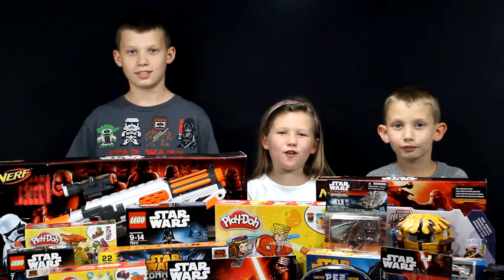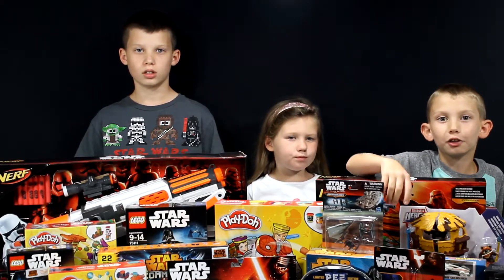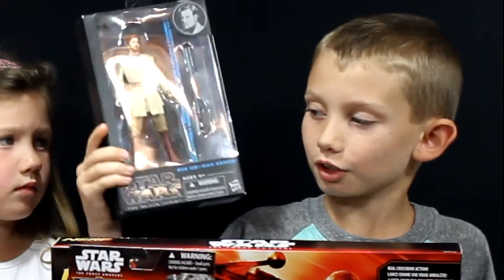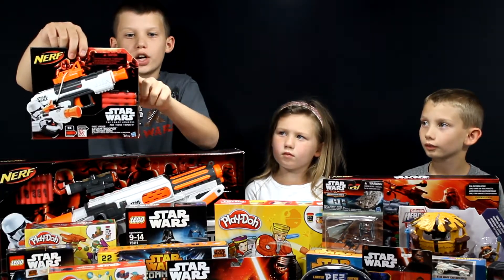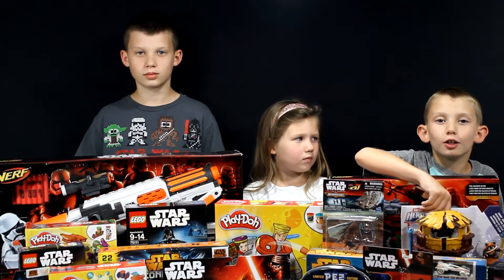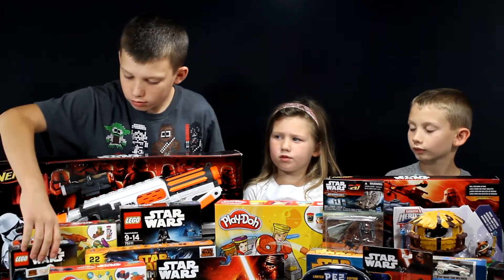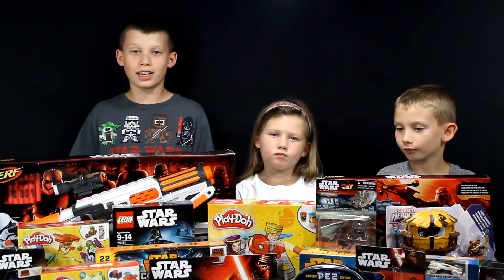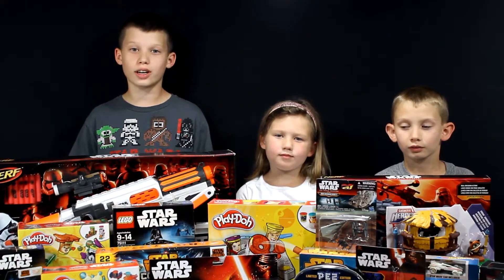Star Wars Toy HAUL: An overview of everything we got on Force Friday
This video is an overview of the items. We will be unboxing each item in future videos so check back often.